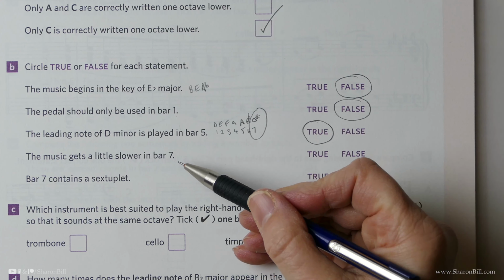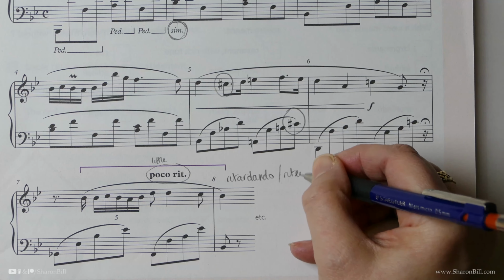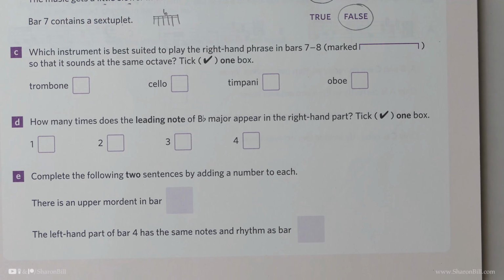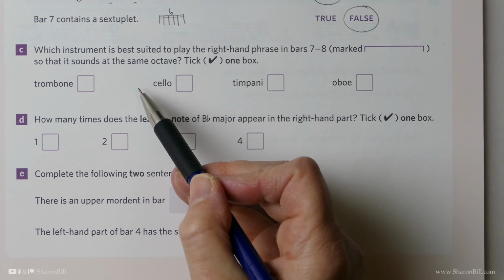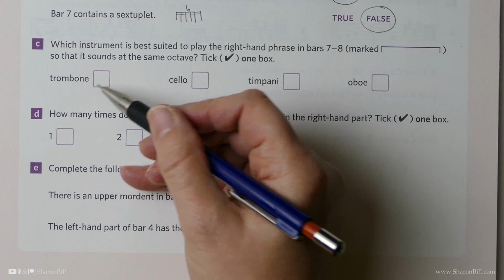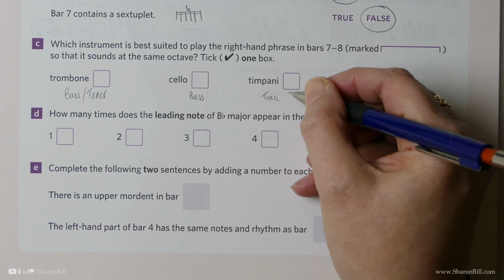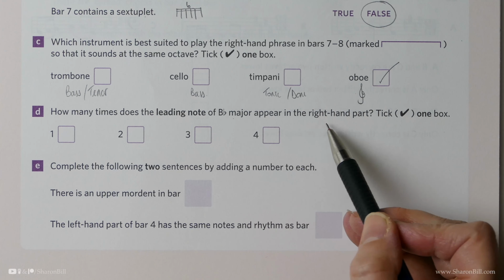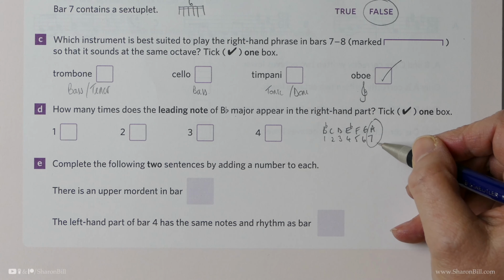ABRSM Discovering Music Theory Grade 5 Music In Context Pages 76 - 77 with Sharon Bill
Welcome to my Music Theory Tutorials. In this Grade 5 ABRSM Discovering Music Theory lesson I will begin to guide you through the ninth chapter of ABRSM Music Theory in Practice Grade 5 which looks at Music In Context. This chapter brings together many elements from previous chapters and looks at various topics with reference to a given extract of music.